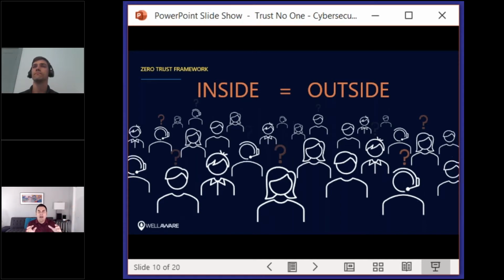What Is The Zero Trust Framework in Cybersecurity?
What is the Zero Trust Cybersecurity Framework? In this webinar excerpt, Mark Lynd and Cameron Archer outline the Zero Trust model: Never trust, always verify.